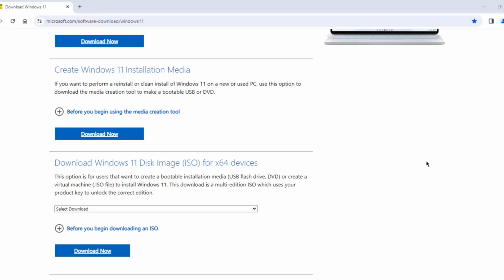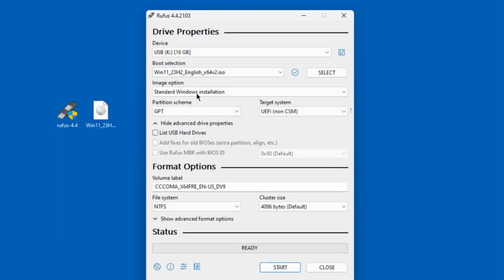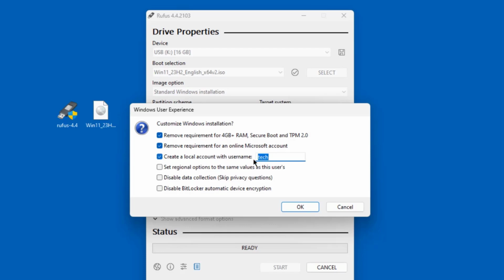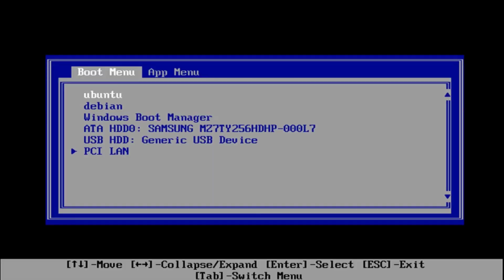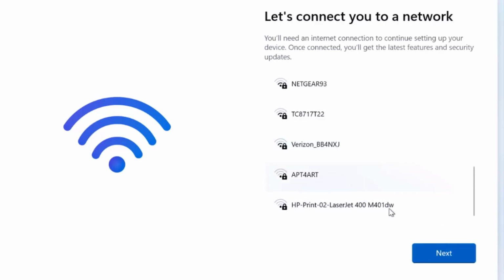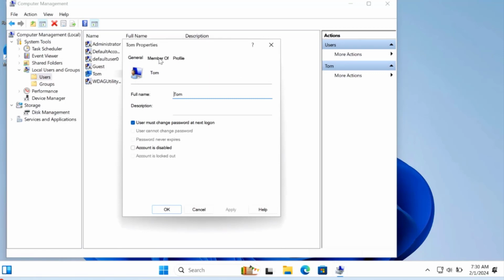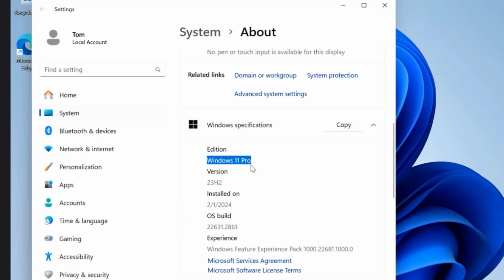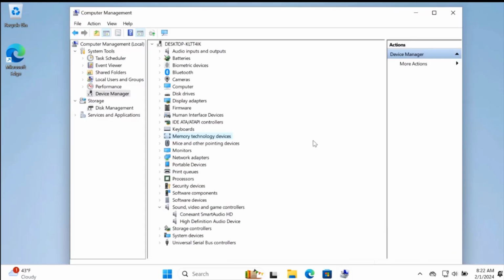Create a Bootable Windows 11 USB For unsupported Hardware